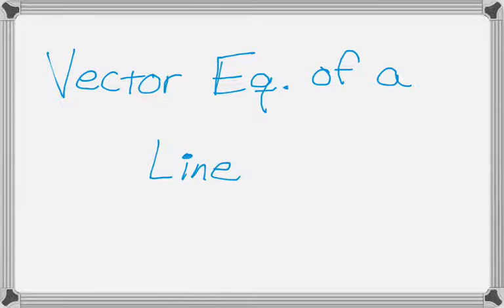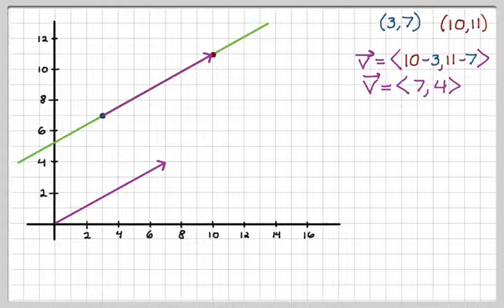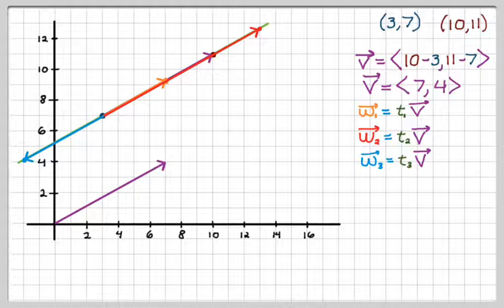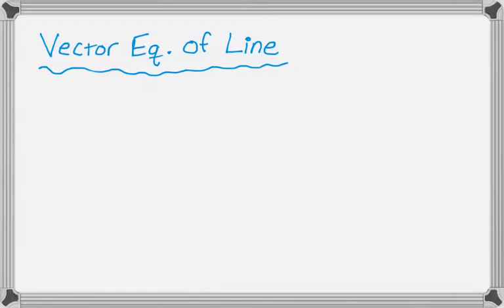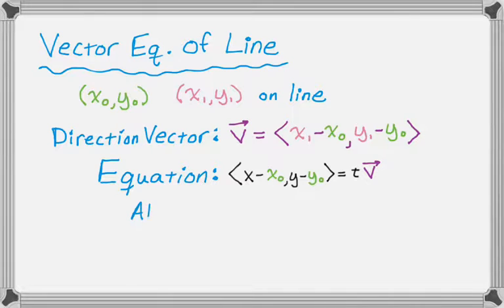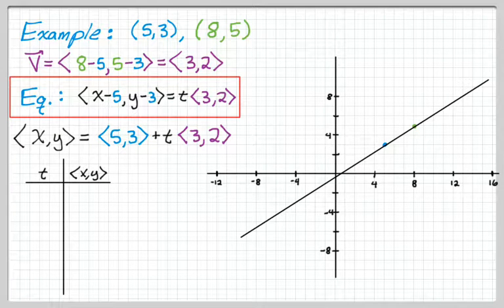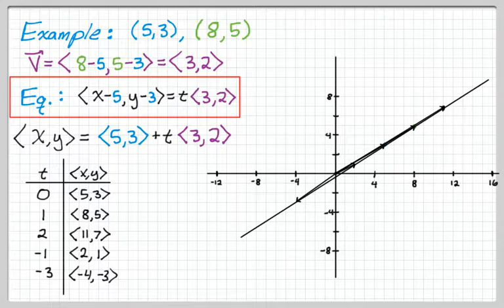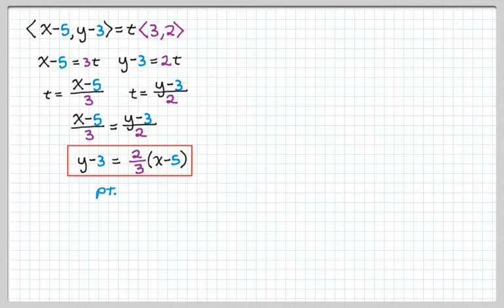Vector Equation of a Line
How to write the vector equation of a line in two-dimensions (it's exactly the same in three-dimensions, you just do everything for an additional z-component).  We find the direction vector, write a generic vector using the point (x,y) on the line and any other point on the line, then say that those two vectors are scalar multiples of each other.  Then you're done.

I also rewrite a vector equation in point-slope form.